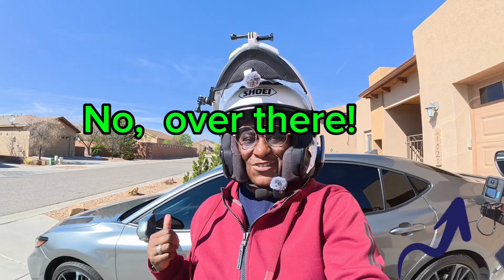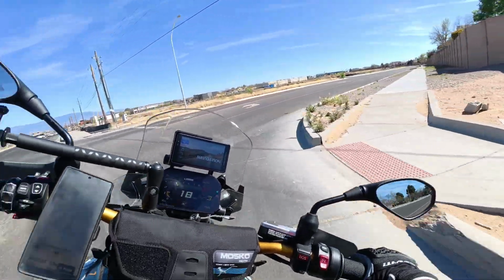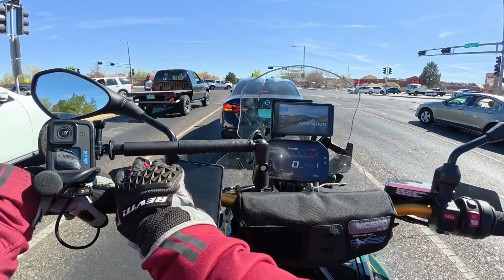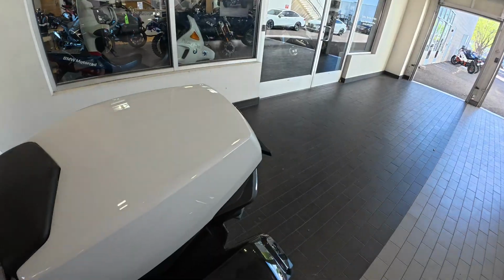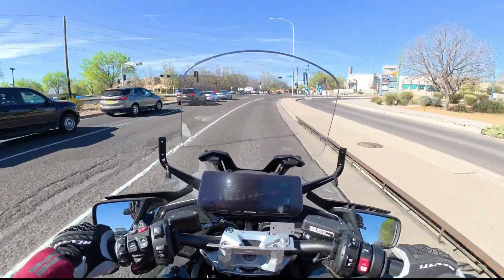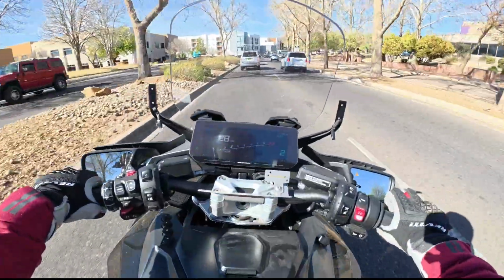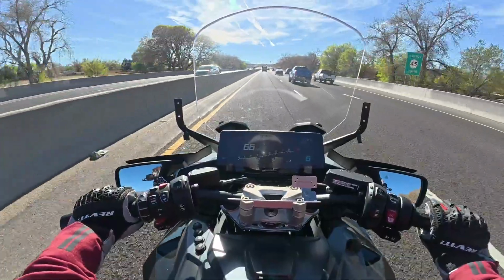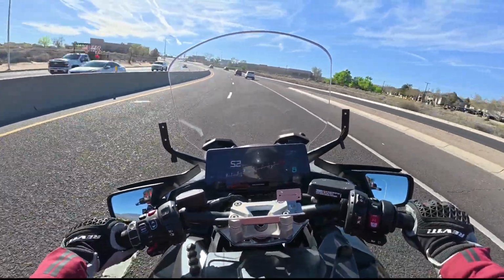Ridin' like CHiPs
Quick thoughts aboard the 2026 BMW R1300RT-P and some slow speed practice @BeTheBossOfYourMotorcycle